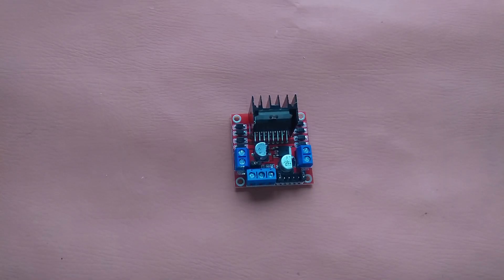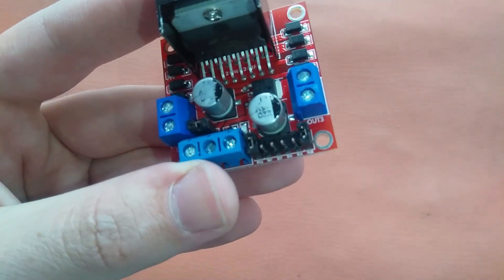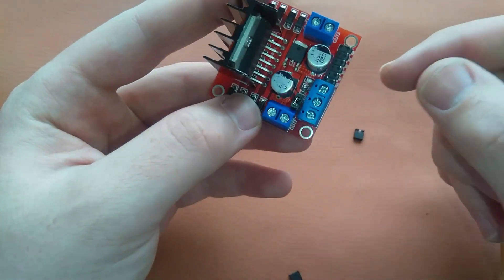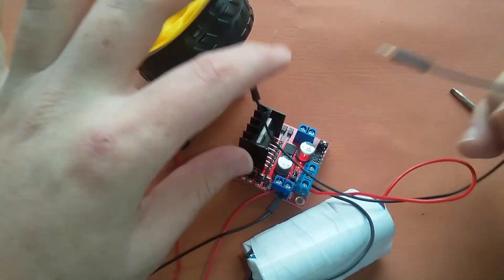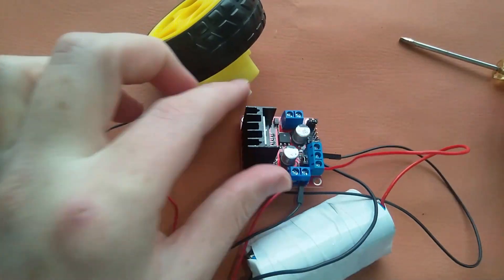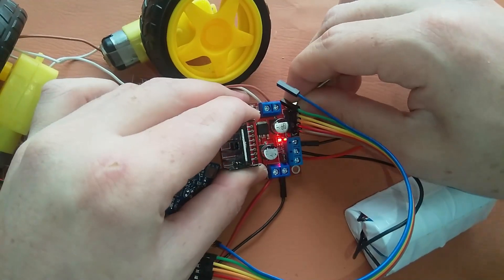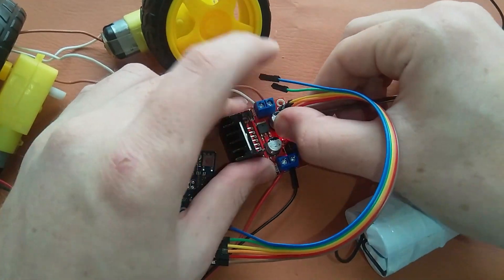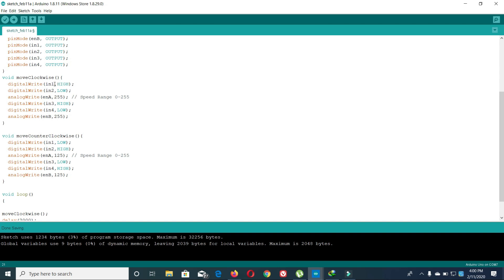How to control DC motors with L298N motor driver - L298N with Arduino || Azhar Electronics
How to control DC motors with L298N motor driver || Azhar Electronics

 In this video I will show you how you can control DC Motors using L298N Motor Driver. L298N motor driver module is connected to arduino, which provides signals to operate the motors connected to l298n motor driver.